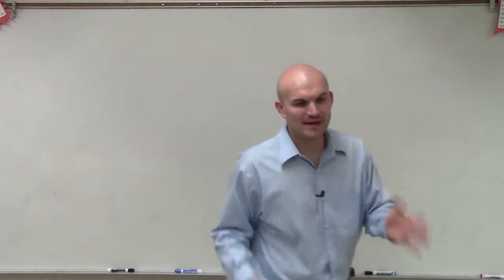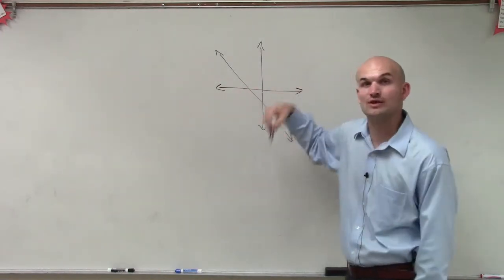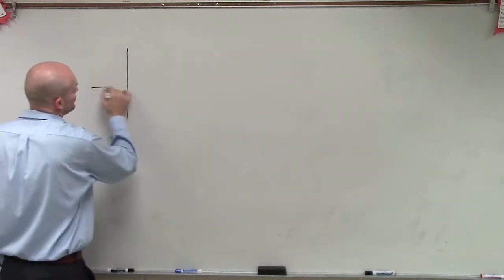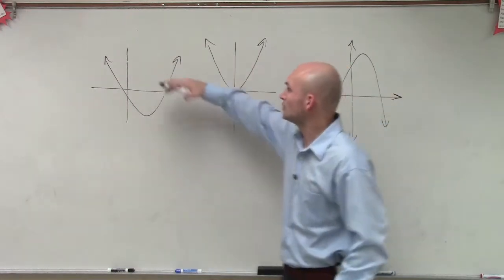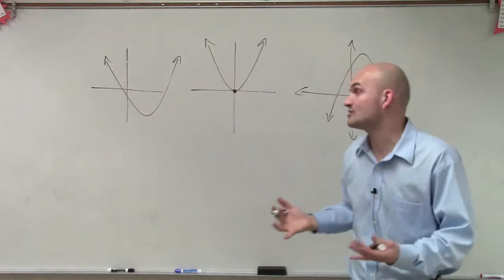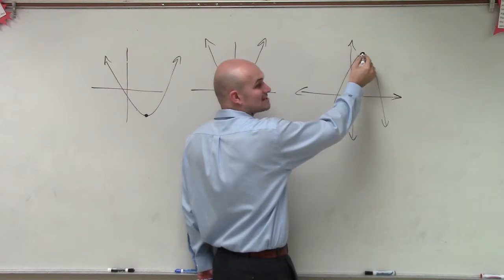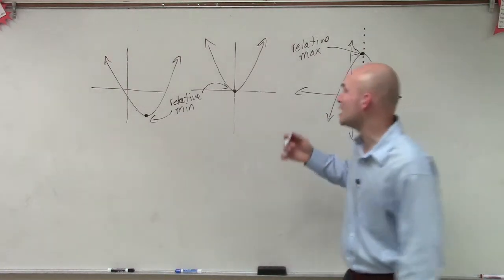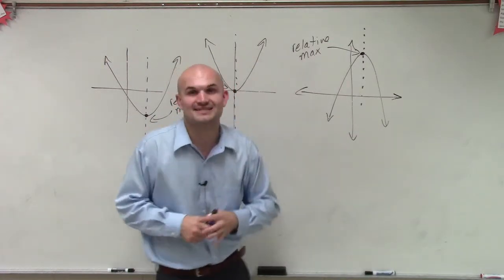What is relative minimum and maximmum of a quadratic